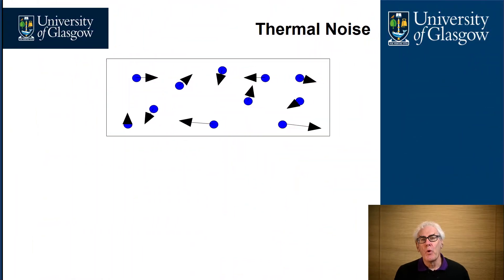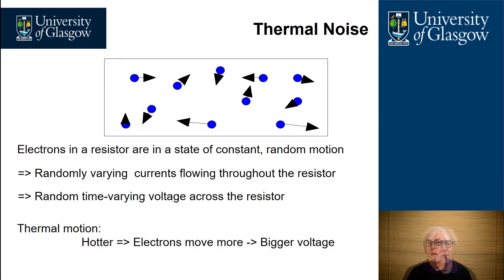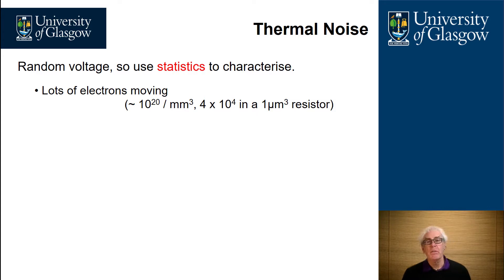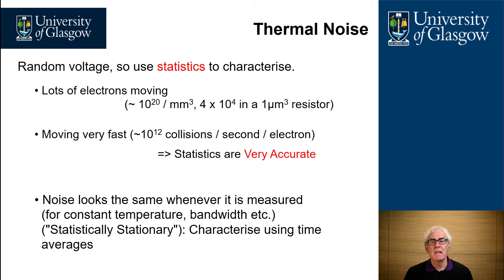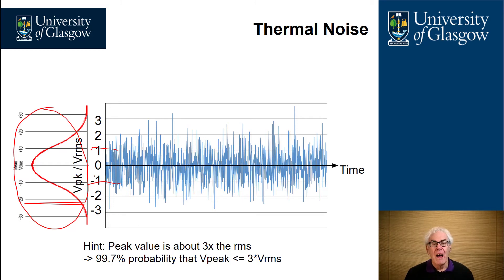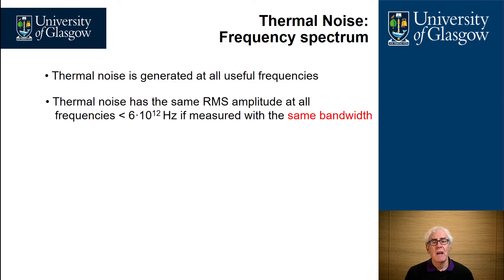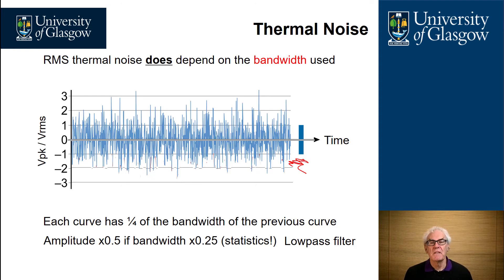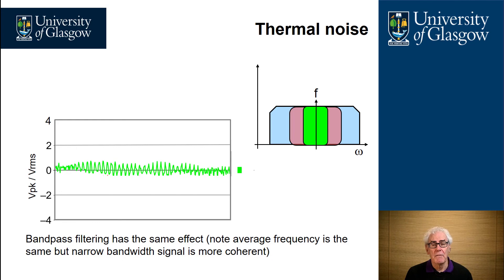Lecture 9 2 1920x1080